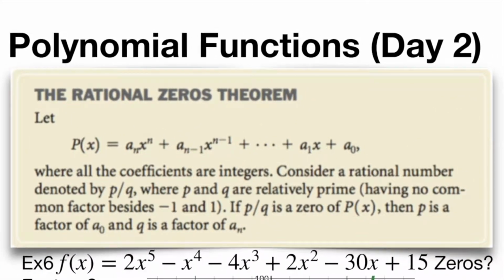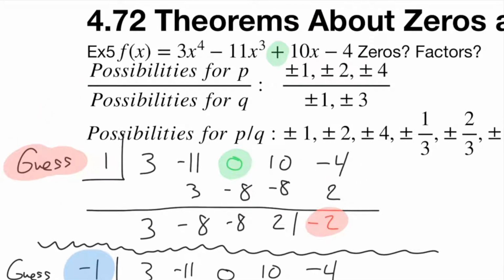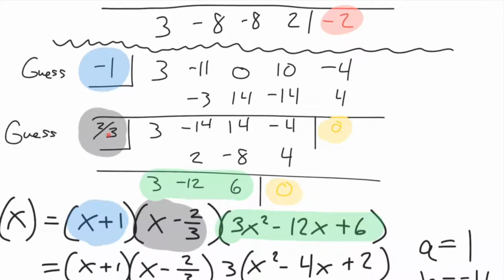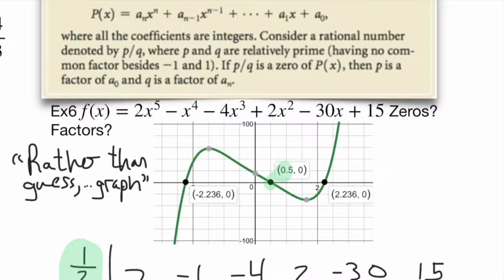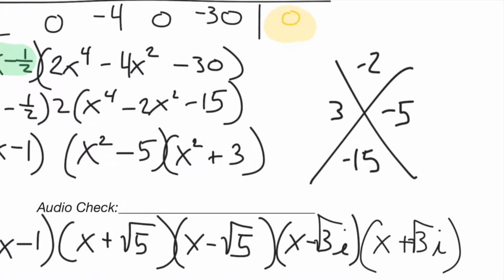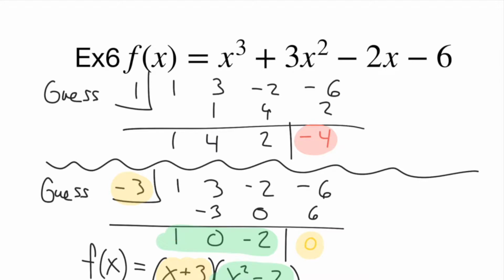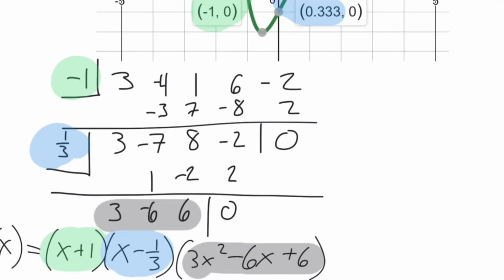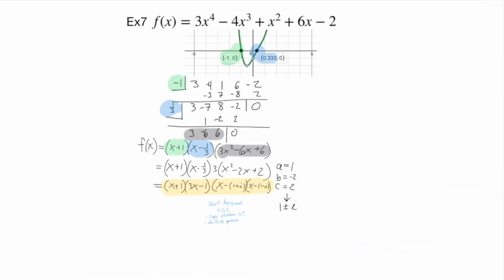Alg2H 4.72 Theorems About Zeros and Polynomial Functions (Part 2)